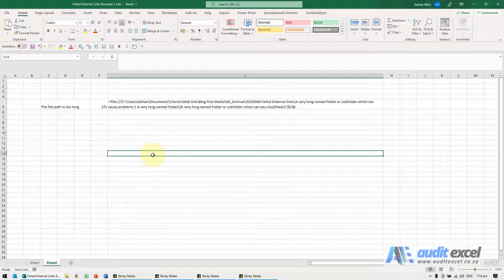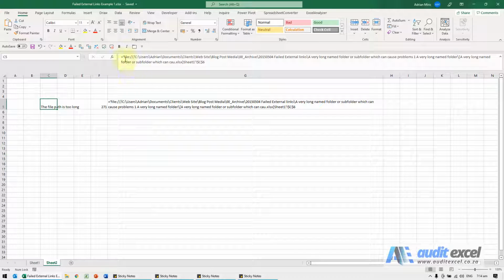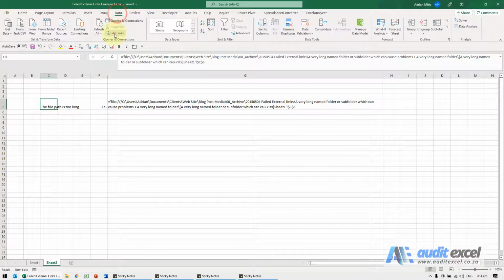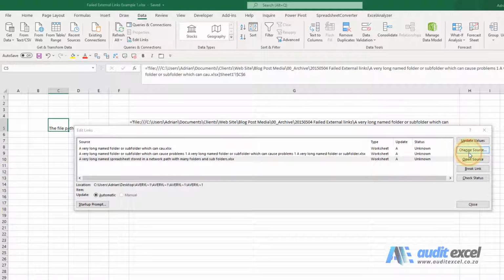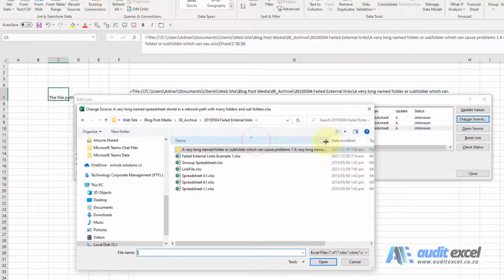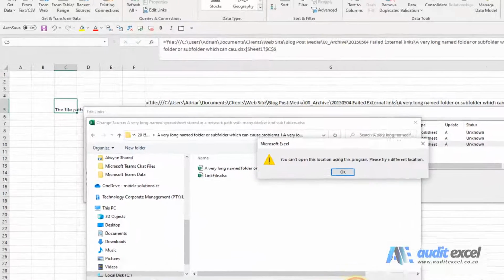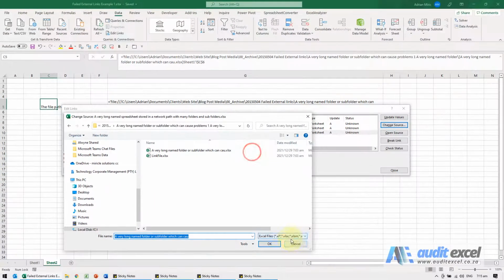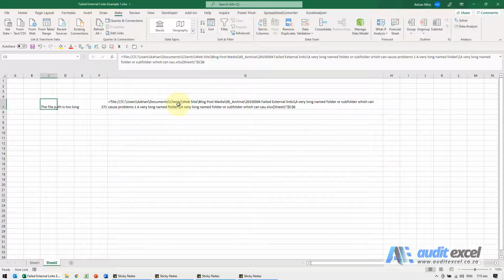You can't open this location using this program. Please try a different location- Reason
00:00 'You can't open this location using this program. Please try a different location' error message
00:10 Linking to spreadsheets that have very long navigation paths
00:54 Test path length issue by

If you are getting the error message
'You can't open this location using this program. Please try a different location'  in Excel, it may be indicating that the place you are storing the spreadsheet has resulted in too long a navigation path for Excel to be able to open it.

Often your spreadsheet will be fine if the linked spreadsheet is open (because the formula only contains the shortened path) but if it is closed, the formula needs to remember the full path and it seems to run out of characters.